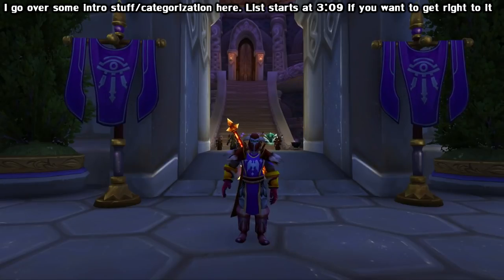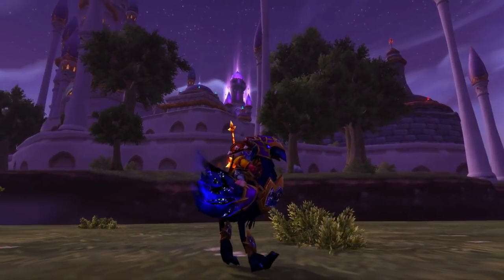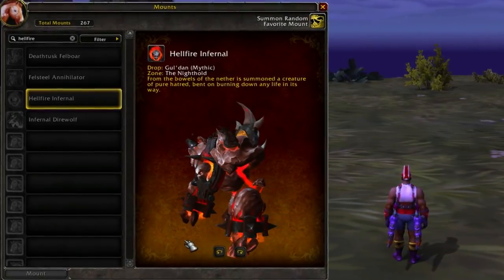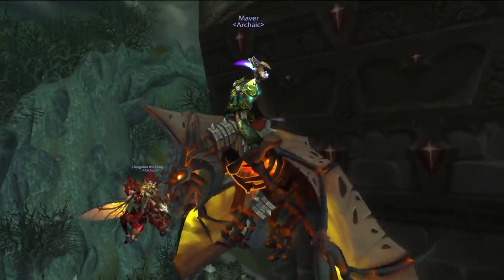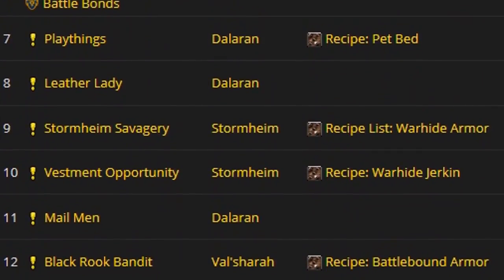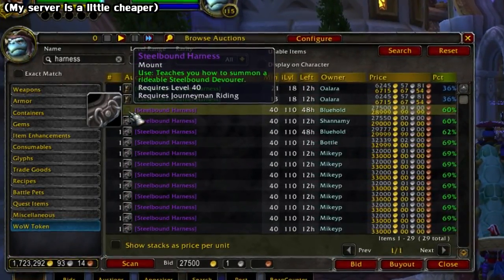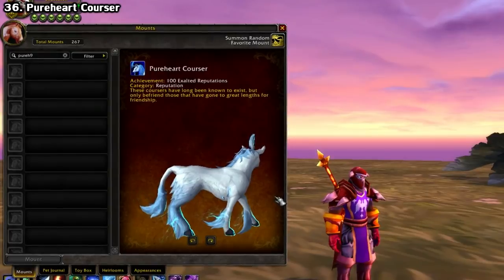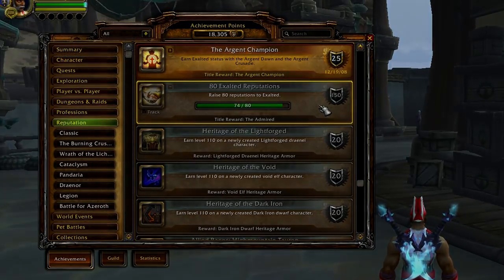Every Mount From WoW Legion & How To Obtain Them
Covering how to get every mount in the game, starting with the Legion expansion.

Thanks to Henrik for the new intro & outro! Check out his work and music at his

Dungeons/Raid Mounts 3:04
Profession Mounts 8:28
Reputation Mounts 12:33

I try my best to answer or at least read as many as I can.